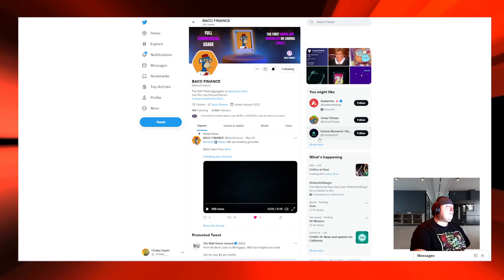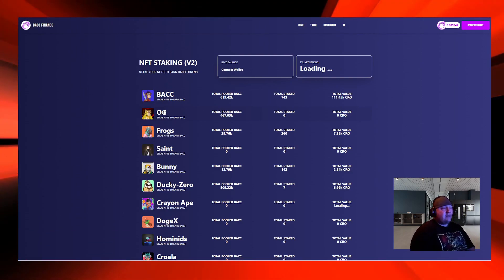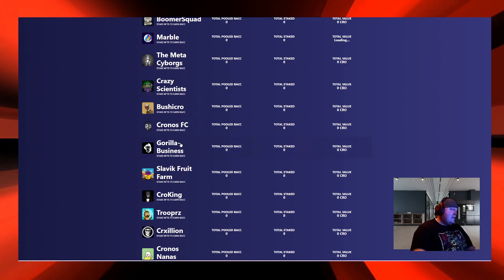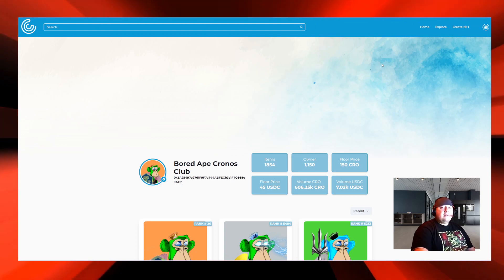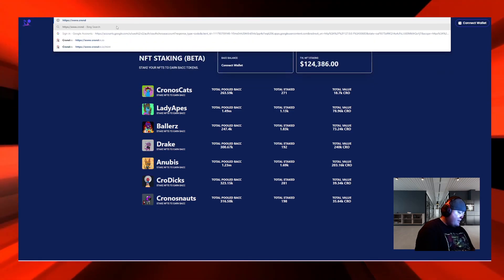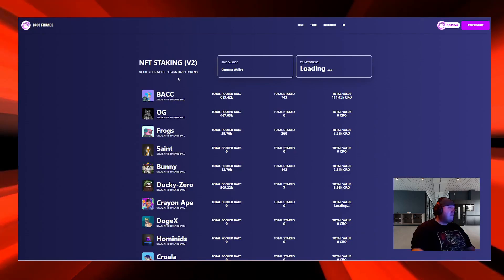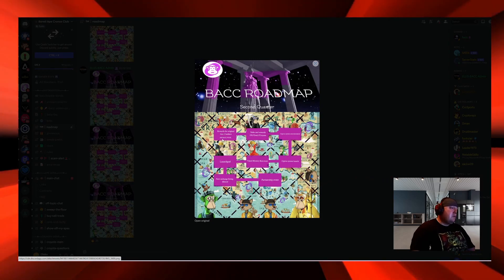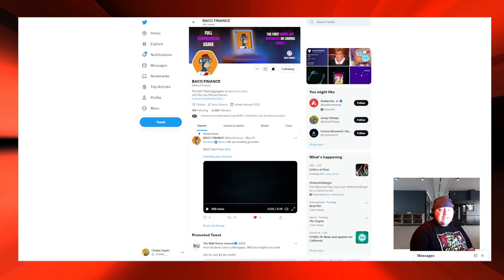Bored Ape Cronos Club $BACC HUGE POTENTIAL!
A review, and quick look at Bored Ape Cronos Club $BACC